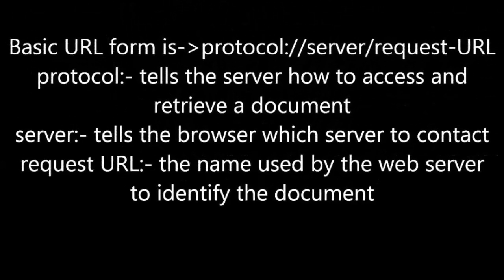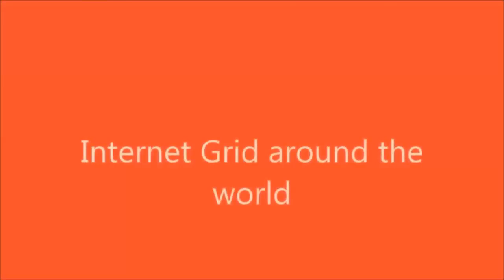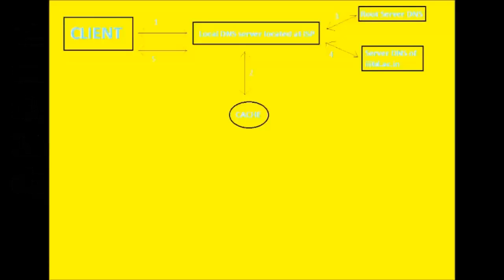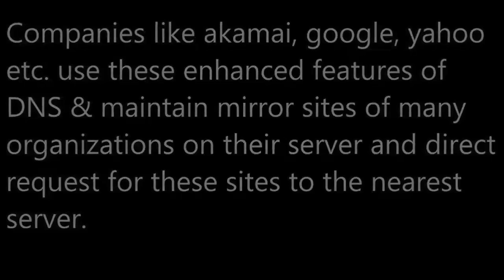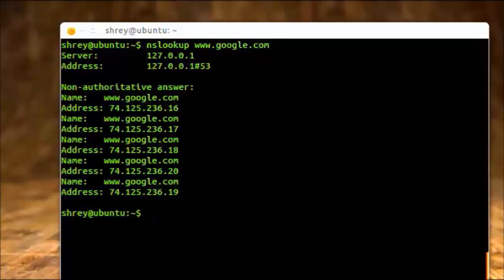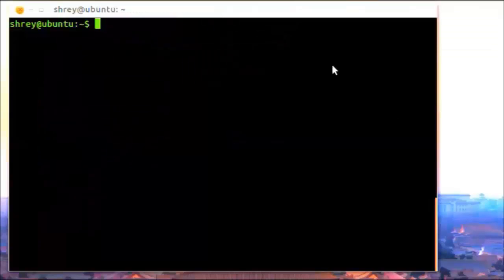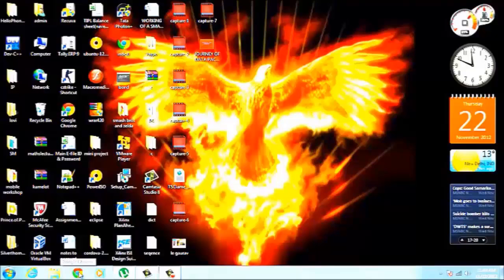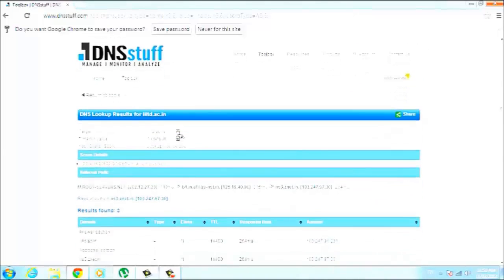Module 21 1: How Web Works- Basics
This module has been divided into 2 videos with this being the first.

This part covers:
Basic definitions related to internet
Roles of various aspects like ISP and DNS
Terminal commands like dig, host and nslookup

The next part would mainly consist of the journey of a data packet

Contributions from: Shrey Gupte(2012098), Gaurav Rajan(2012036), Ashish Khatkar(2012026), Akash Chauhan
Edited by Sarthak Ahuja(2012088)